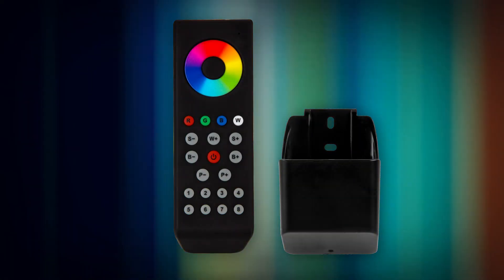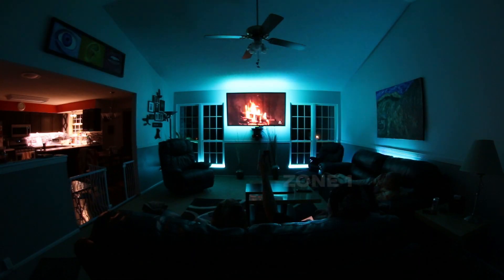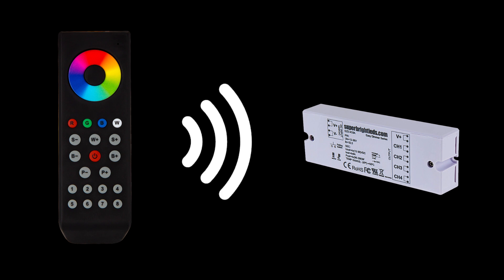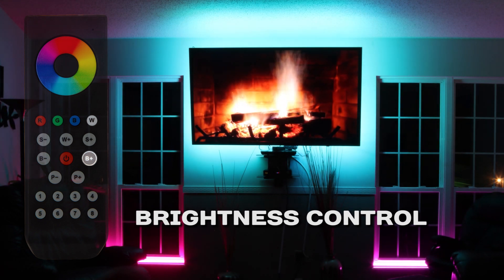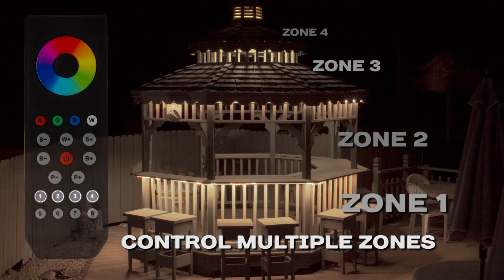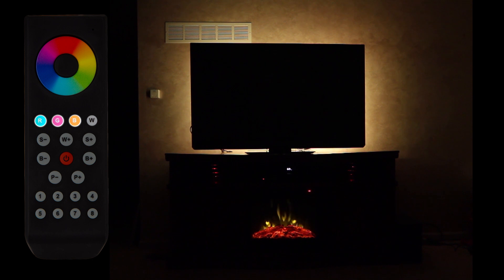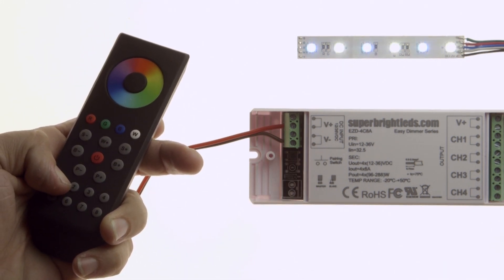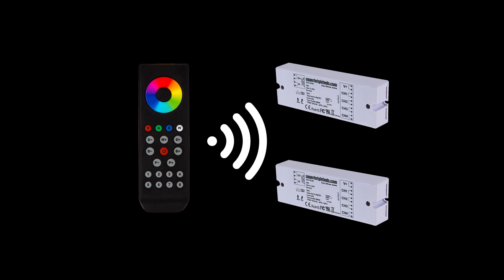Wireless RGBW LED Remote for EZ Dimmer Receiver with Cradle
Designed for use within the EZ Dimmer series, this wireless LED dimmer remote includes a mountable cradle and can be programmed up to 8 zones. The dimmer remote features a color selection wheel that provides thousands of color along with 10 dynamic color-changing modes with dimming and speed control. The dimmer transmits an RF signal to the wireless receiver from up to 65ft away in open air. Requires 3x AAA batteries, not included. Mounting screws for cradle not included.